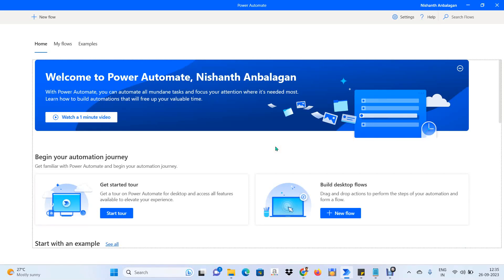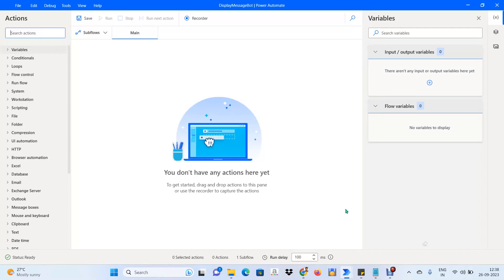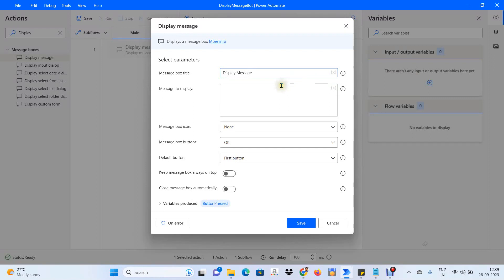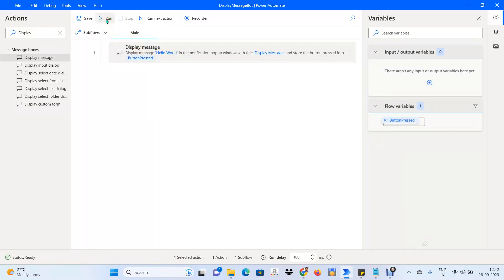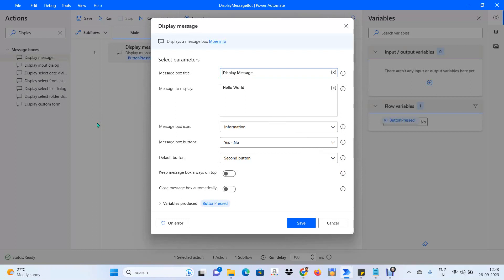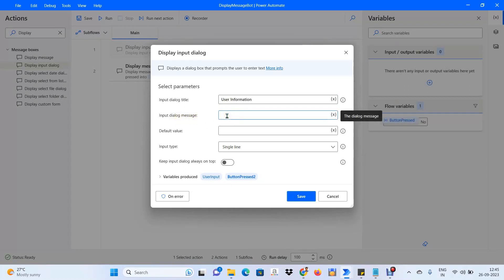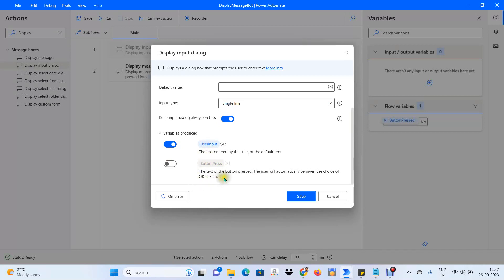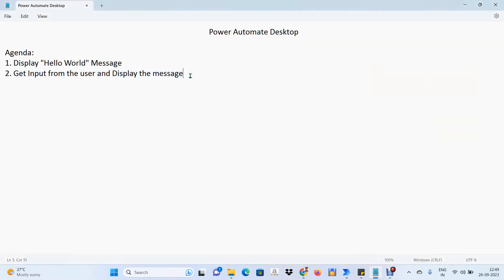Power Automate Desktop - Display Message, Input Dialog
In this Power Automate Desktop tutorial, we explore the essentials of using the "Display Message" and "Display Input Dialog" actions to interact with your automation workflows. Learn how to create informative pop-up messages and gather user input seamlessly using these powerful features.

Topics Covered:
Introduction to Display Message and Display Input Dialog
Creating Custom Messages
Collecting User Input
Handling User Responses
Don't miss out on mastering PowerAutomateDesktop and enhancing your automation skills!